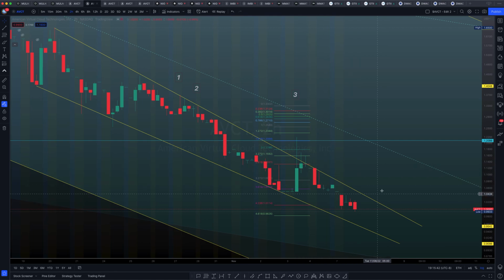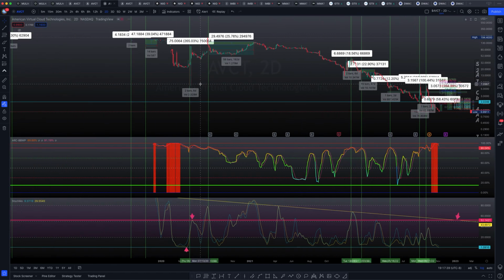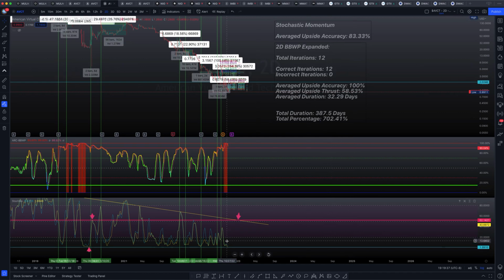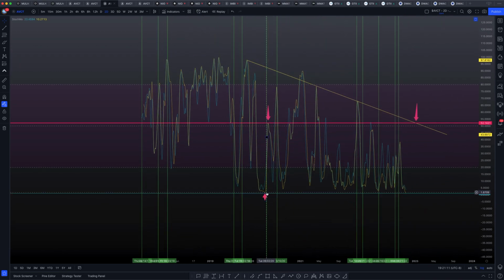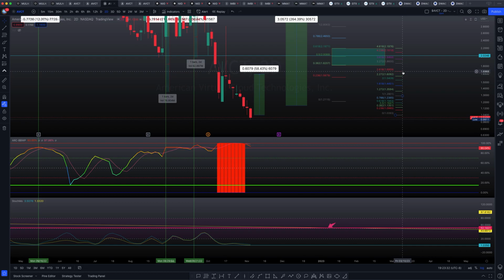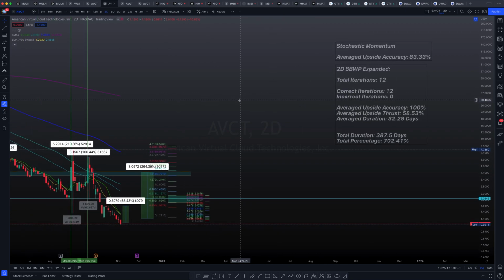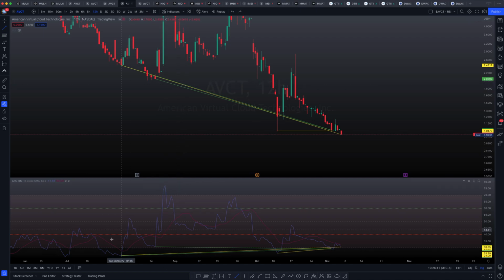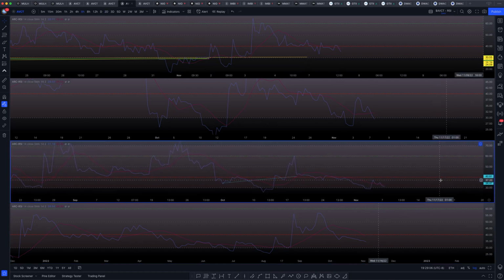$AVCT Bear Strength. Bears Taking Control!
AVCT stock is moving as per expected. Let's review a few targets for tomorrow's session. Breakout can likely happen after what i mention inn this video. Join me and friends on Discord to watch and discuss now!

- ARCa.